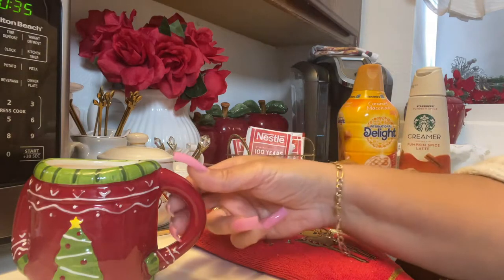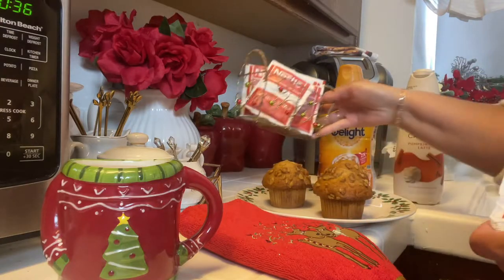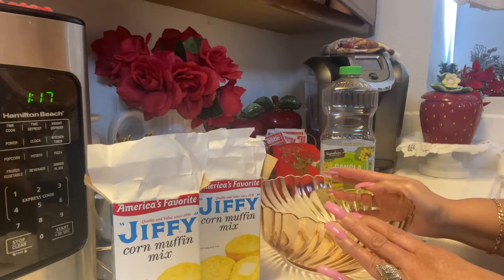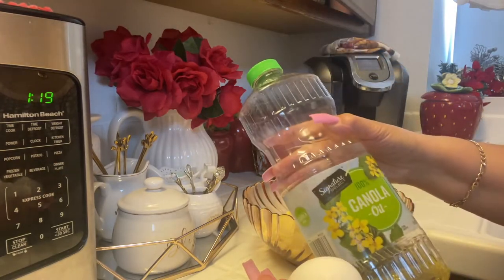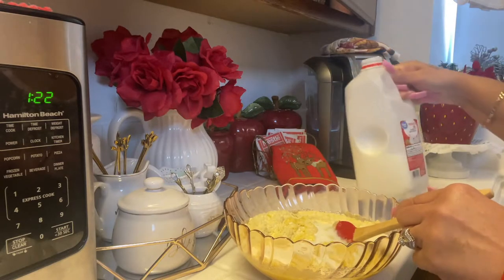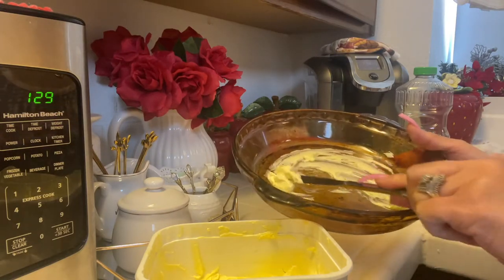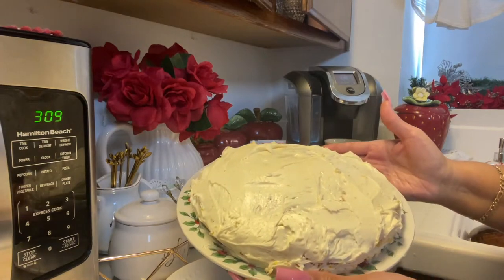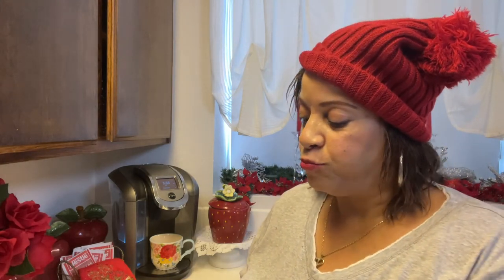🎂SWEETS ON SUNDAYS 🍧~ Baking Holiday Collaboration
Sweet On Sundays, Christmas Sweets, Sweet Tooth, Christmas Sweet Treats For the Holiday, Sweet Treats For Sunday, Sweet On Sunday Collaboration, Jazigreen Decor Style

Hey Jazigreens! Are you ready for some fun sweets for your Sunday dinner? Keep watching and enjoy!

Sweet for Breakfast:

Banana Nut Bread Muffins
Coffee with International Delight "Carmel Mochiato"

Sweet for After Dinner:

Cornbread Cake:
(Ingredients)
2 boxes of Jiffy Cornbread Mix
3 Eggs
Add Milk (enough to have a creamy stir)
Add Cooking Oil (Optional), it adds to the moisture
Mix well

Grease a Baking Pan
Pour ingredients in baking pan
Bake approx.15-20 mins, or until Golden Brown
Add any kind of Frosting to cake after it cools

$Jazigreen

Come back next Sunday for another Sweet On Sunday!